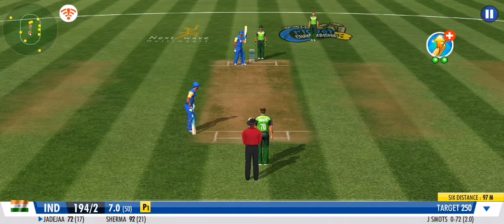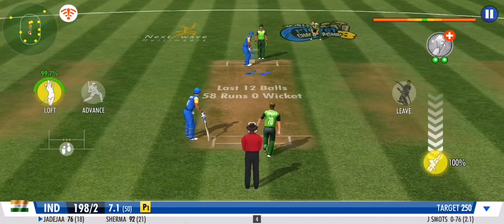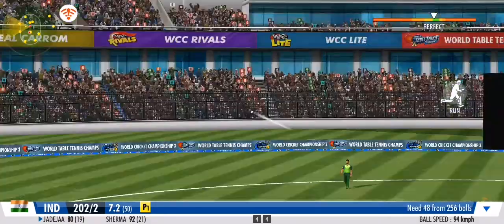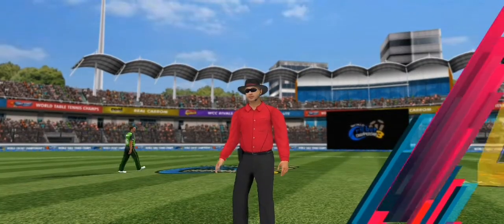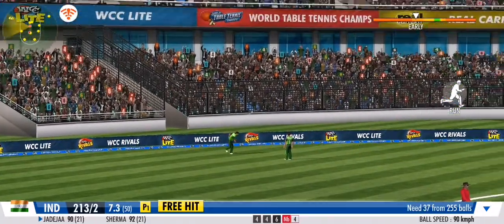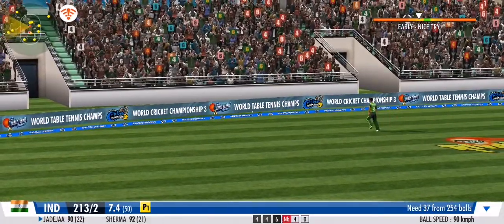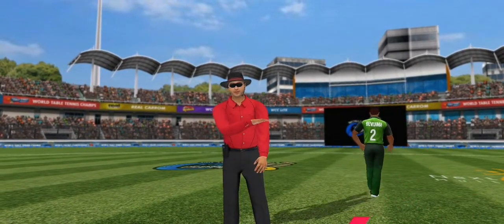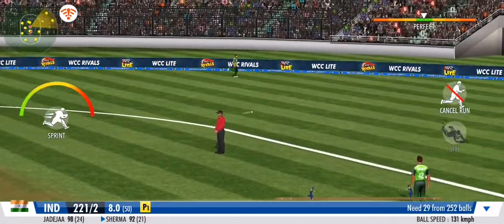HOW TO HIT UPPER CUT SIX WCC3 SHORTS| TGMG GAMER tamil tamil gaming தமிழ்